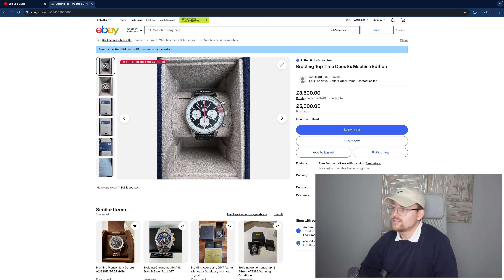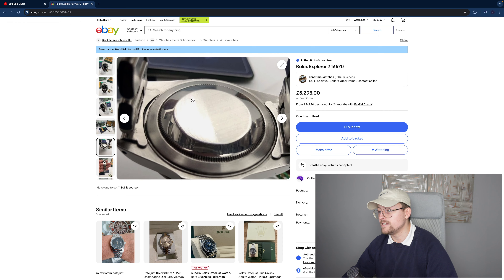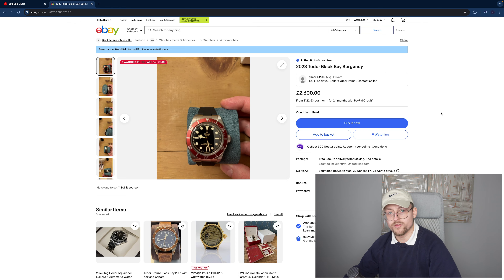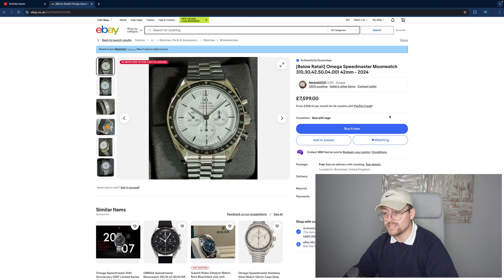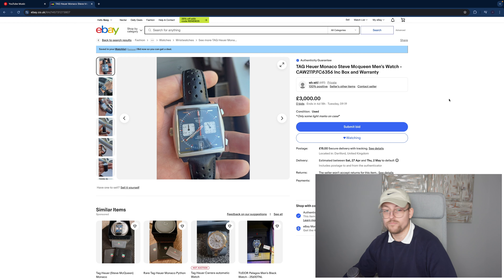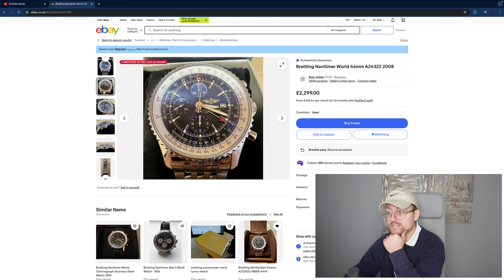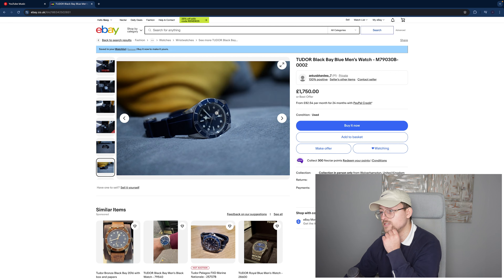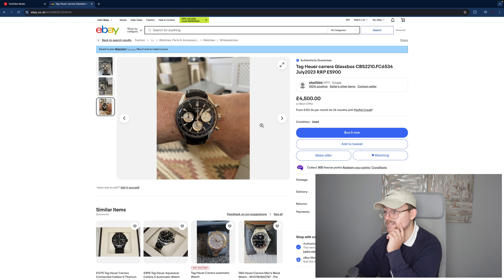Top 10 Watches on eBay!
Best watches on eBay, Quickfire Edition.

00:00 Intro
00:15 Breitling Top Time Deus Ex Machina
00:41 Rolex Explorer 2 16570
00:59 Omega Speedmaster Reduced 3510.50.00
01:32 Tudor Black Bay Burgundy 2023
02:00 Omega Speedmaster Moonwatch White 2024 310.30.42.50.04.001
02:28 Breitling Colt A73350 Blue
02:50 TAG Heuer Monaco Steve McQueen CAW211P.FC6356
03:20 Breitling Navitimer World 46mm A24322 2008
03:56 Tudor Black Bay Blue M79030B-0002
04:21 TAG Heuer Carrera Glassbox CBS2210.FC6534